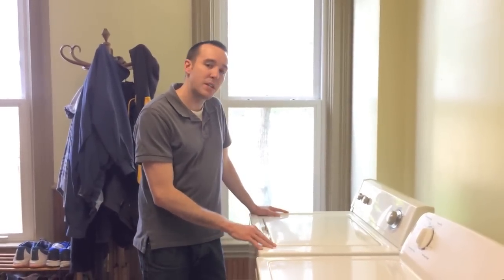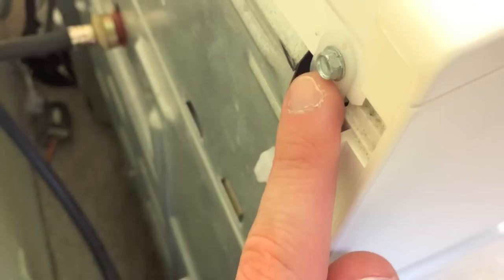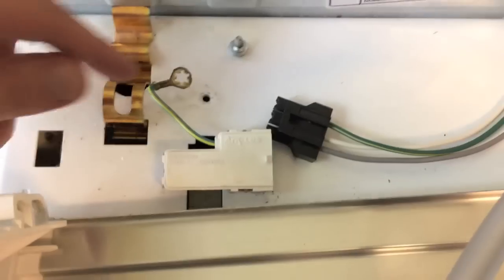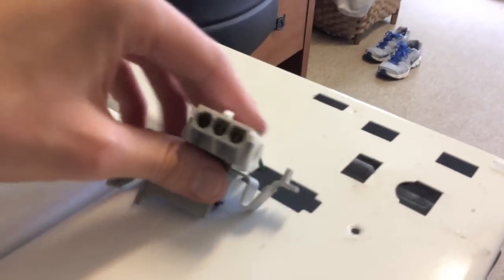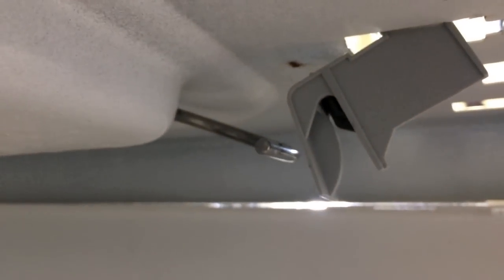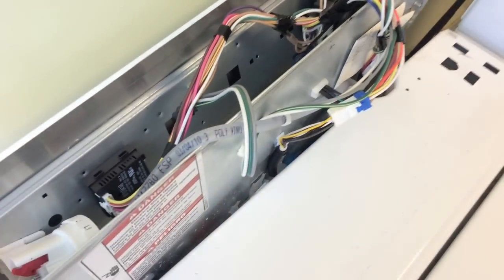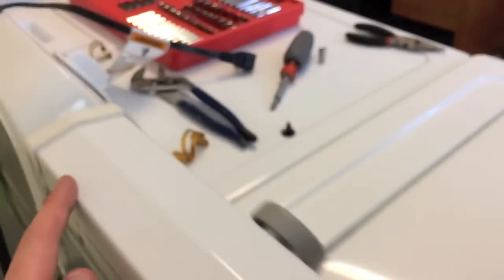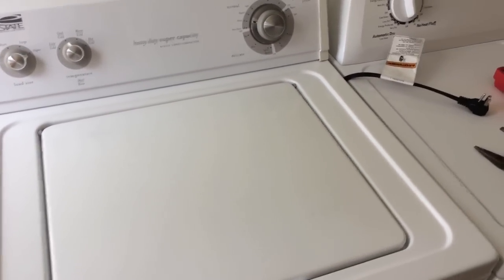My washing machine stops at rinse wont spin or drain - Replace Lid Switch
Lid switch

Inlet valve